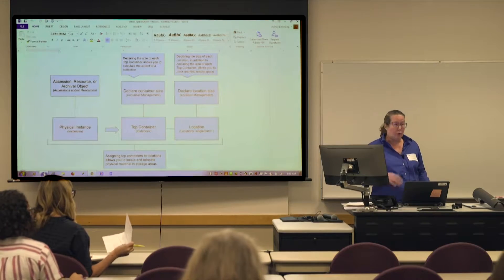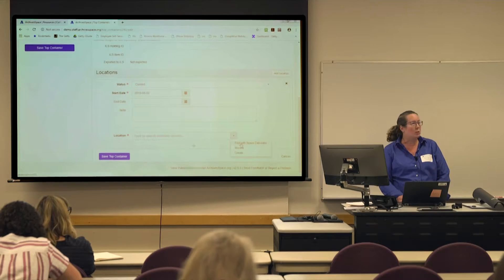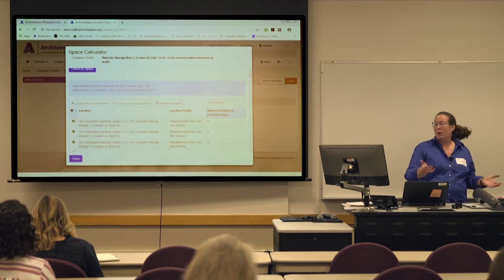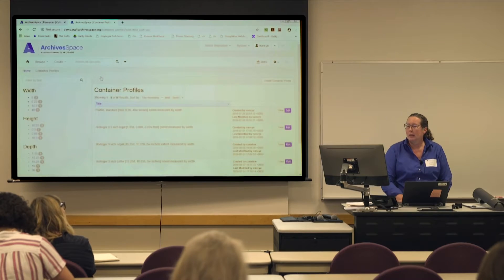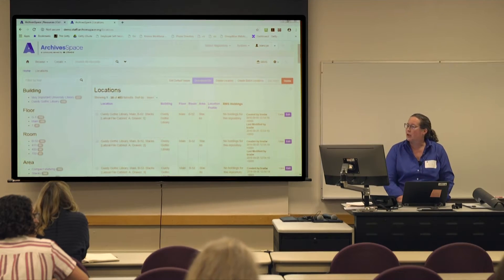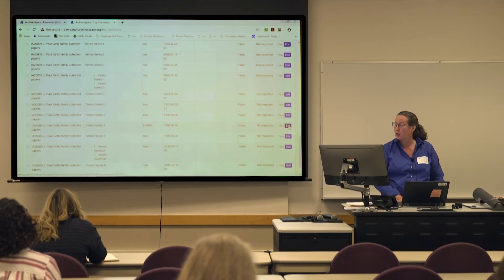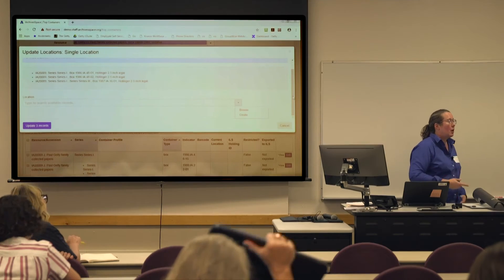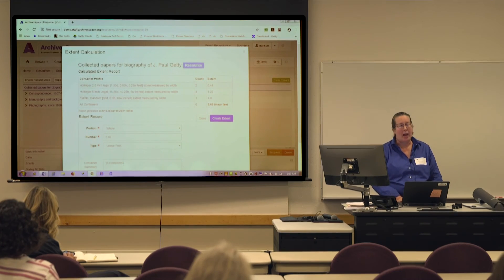Annual Member Forum 2019: Location Calculator Demo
ArchivesSpace held its fifth annual Member Forum on August 2, 2019 in Austin, TX. Just as in previous years, this was a free opportunity for staff from ArchivesSpace member institutions to meet and share information with each other and the program team about all things ArchivesSpace.

In this recording, Nancy Enneking (Getty Research Institute) demos the Location Calculator feature of ArchivesSpace using v2.6.0.

This is a recording of a presentation from the Annual Member Forum on August 2, 2019. Special thanks to Atlas Systems for recording this footage.